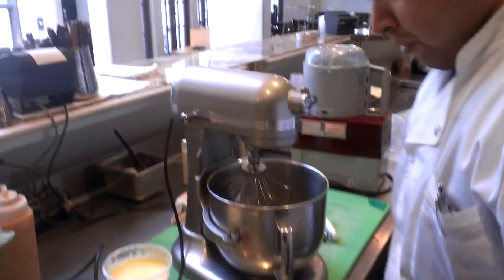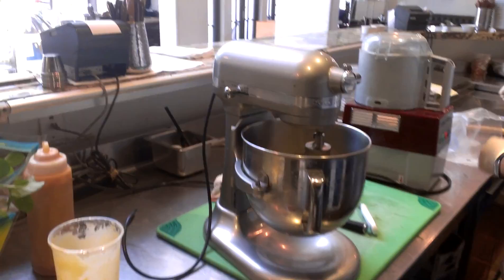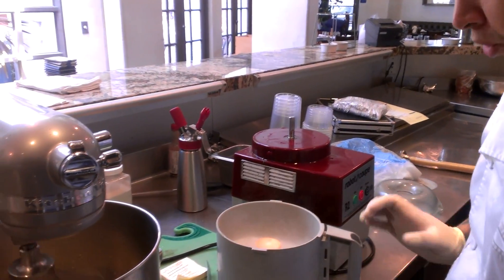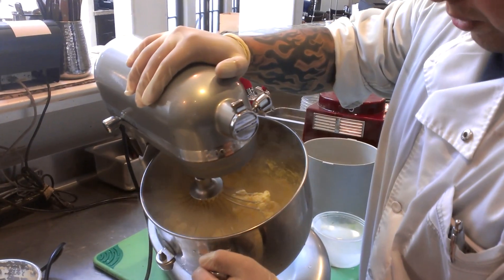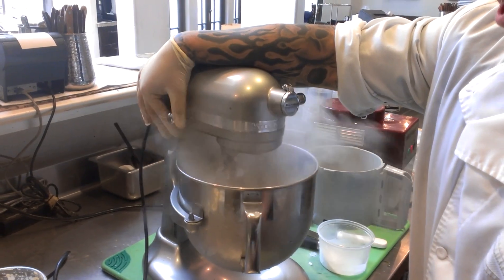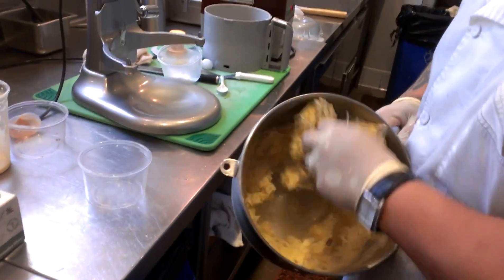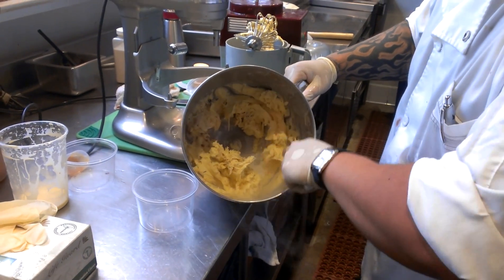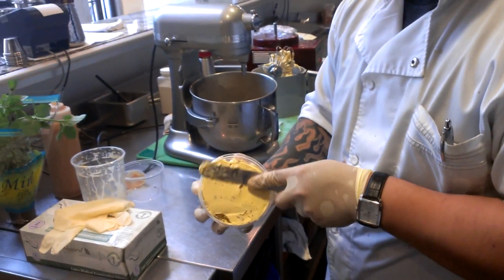Creme Brule and bacon ice cream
Making cream brule ice cream with dry ice